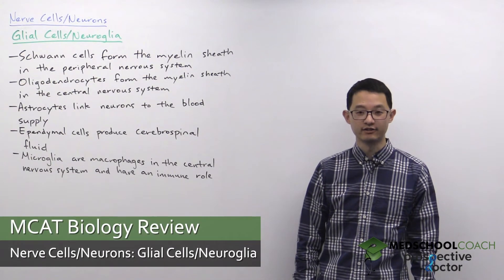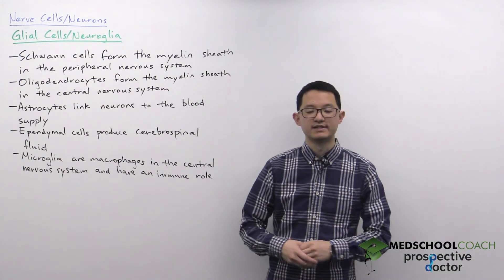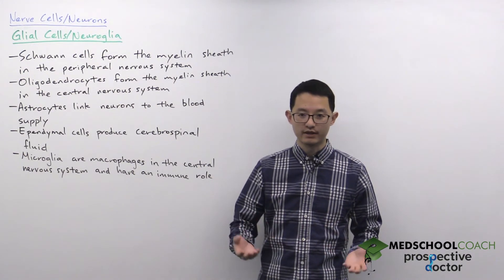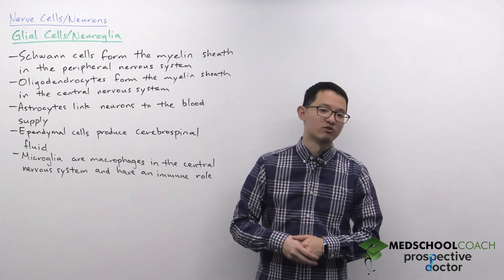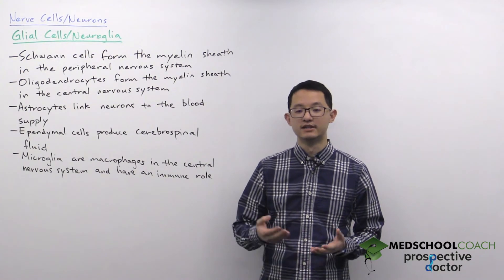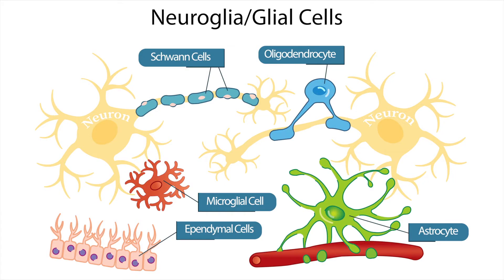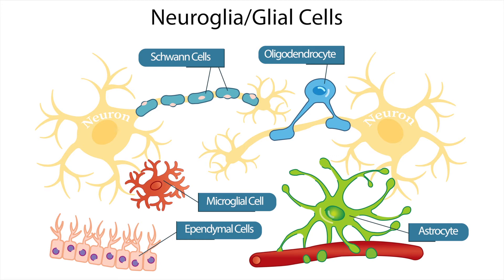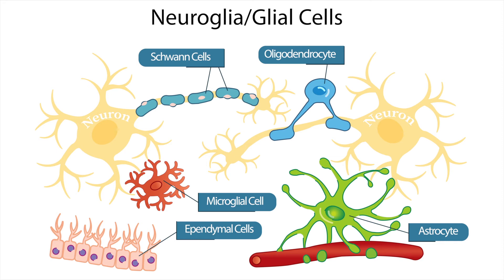Glial Cells and Neuroglia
Need help preparing for the Biology section of the MCAT? MedSchoolCoach expert, Ken Tao, will teach everything you need to know about Glial Cells and Neuroglia of Nerve Cells/Neurons. Watch this video to get all the MCAT study tips you need to do well on this section of the exam!

Aside from neurons, many other cells play a vital role in the functioning of the nervous system. Collectively, these cells are known as glial cells or neuroglia. Historically, glial cells were primarily thought of as support cells for neurons. However, further research has indicated that they have a broader and more critical role in the nervous system. The principal glial cells that are important to know for the MCAT are the Schwann cells, oligodendrocytes, astrocytes, ependymal cells, and microglia.

In terms of Schwann cells and oligodendrocytes, both are involved in the formation of the myelin sheath around axons. However, their location differs. The Schwann cells form the myelin sheath around axons in the peripheral nervous system, whereas the oligodendrocytes do the same in the central nervous system. In the disease multiple sclerosis, the oligodendrocytes are damaged as a result of inflammatory infiltrates. Loss of oligodendrocyte function leads to the destruction of the myelin sheath and irreversible axonal damage.

Another critical glial cell in the nervous system is the astrocyte. Neurons, like all cells, need access to a blood supply to receive nutrients and eliminate metabolic waste. Astrocytes, or astroglia, are specialized, star-shaped cells, found in the brain and the spinal cord. They have several functions, one of which is to link neurons to the blood supply of the brain.

Ependymal cells are cells found within the ventricles of the brain and responsible for the production and regulation of cerebrospinal fluid or CSF. Lastly, microglia are the resident macrophages in the central nervous system, and they have an immune role. One interesting point to note is that microglia may become chronically active and play a destructive role in several neurodegenerative disorders, such as Alzheimer’s disease, Parkinson’ s disease, or multiple sclerosis, and even some bacterial and parasitic infections.

MEDSCHOOLCOACH